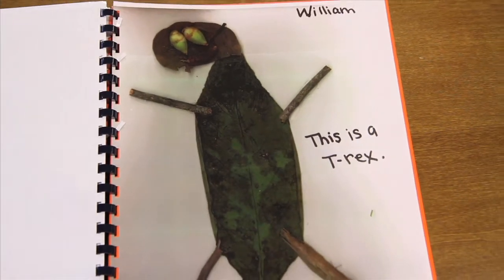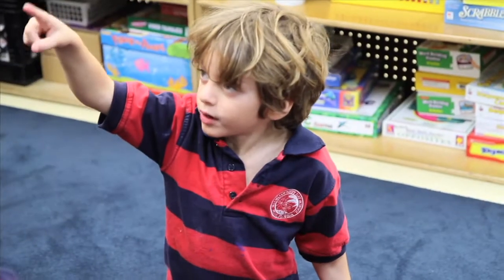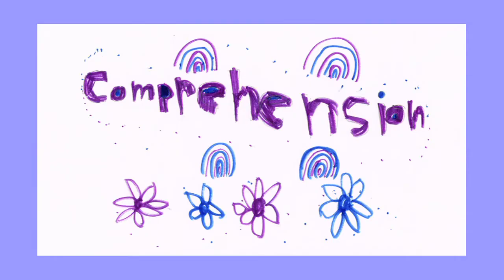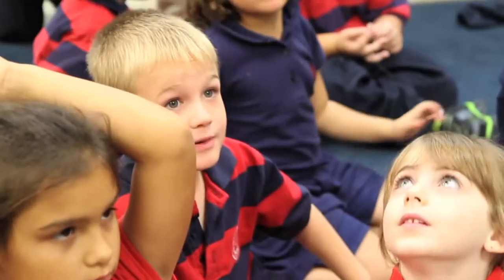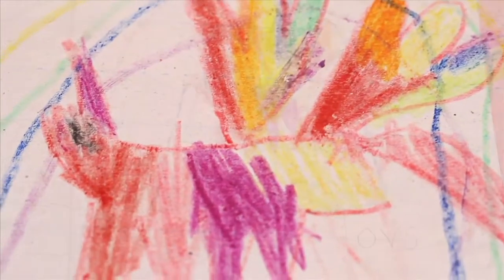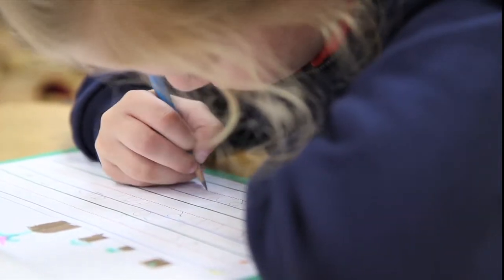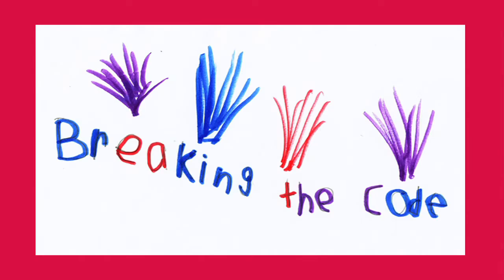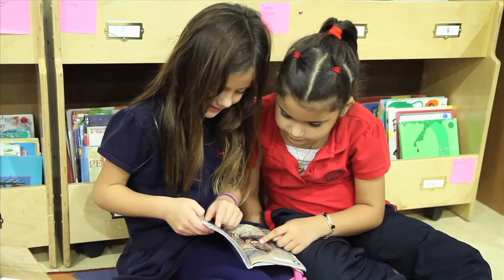BREAKING THE CODE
A unique approach to early childhood literacy at Miami Country Day School.